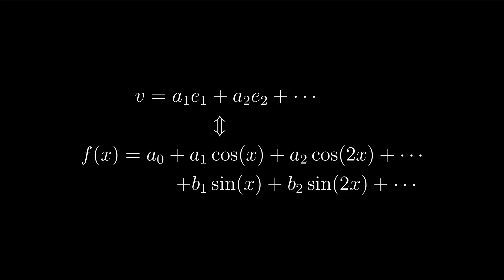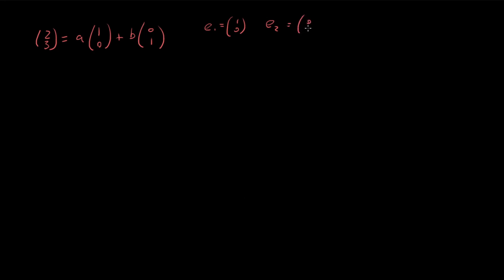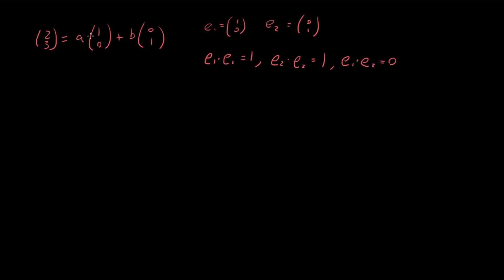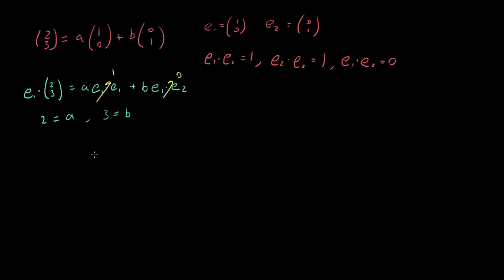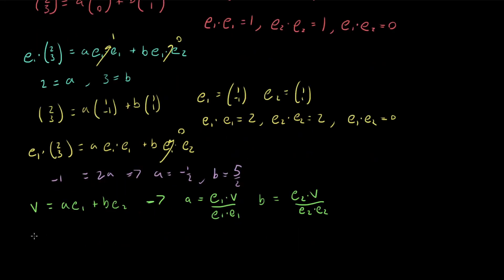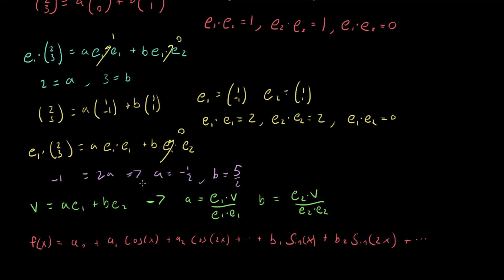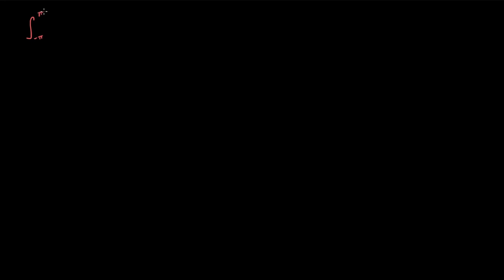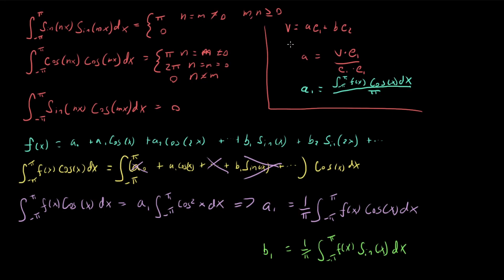Why Fourier Series Works (Orthogonal Expansions)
In this video I show that the mathematics behind Fourier series is the same as in linear algebra.

Intro: (0:00)
Linear Algebra: (0:45)
Fourier Series: (10:07)